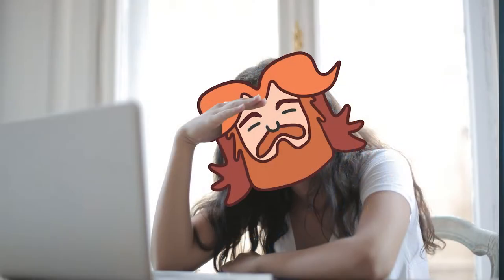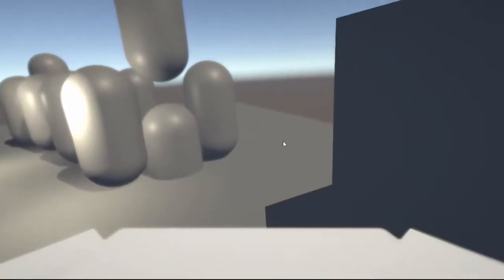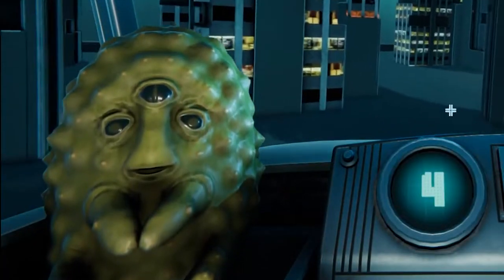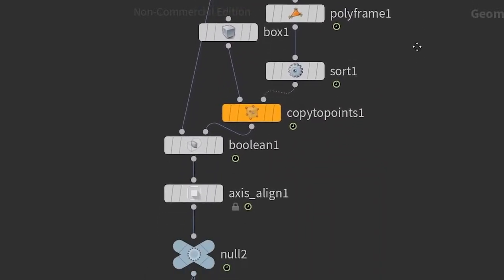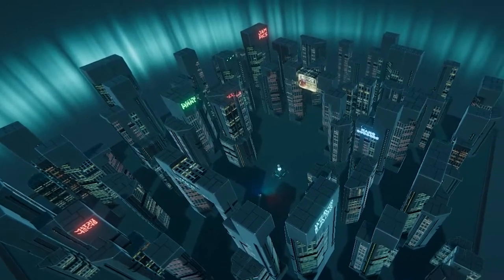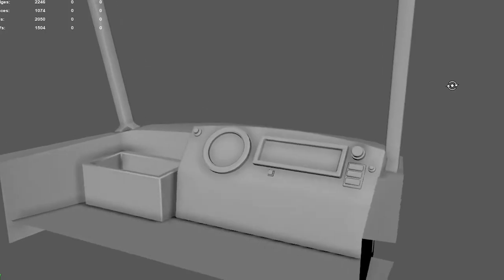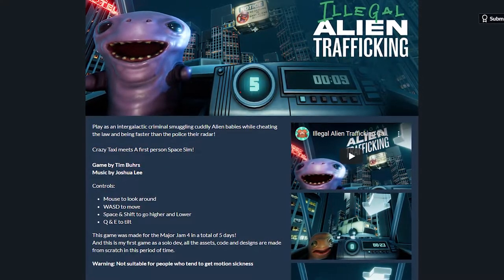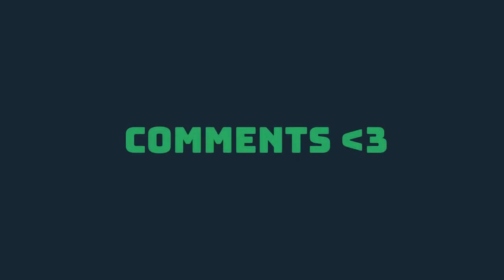Creating a Cyberpunk Alien GAME in 5 DAYS! - Game Jam Devlog